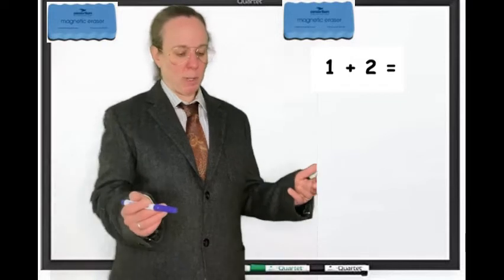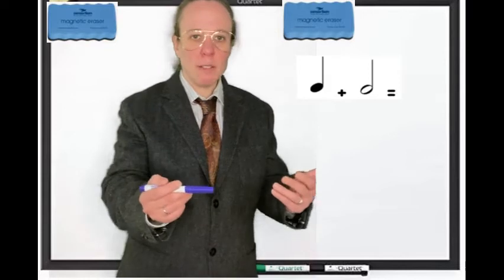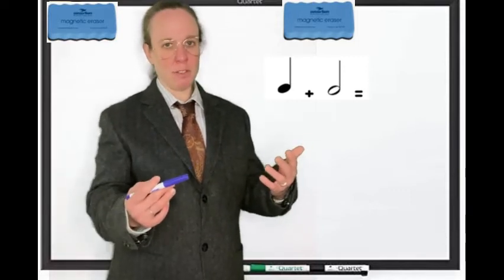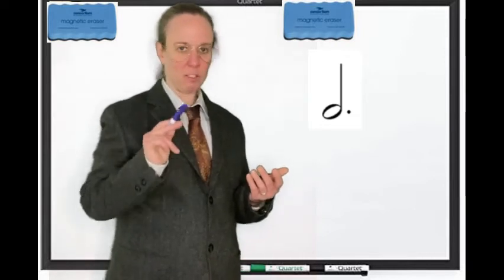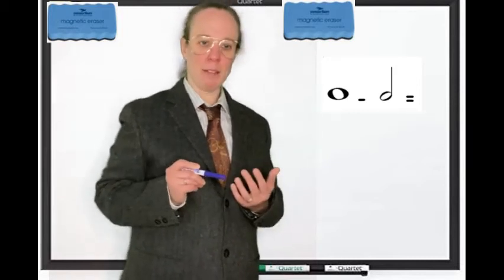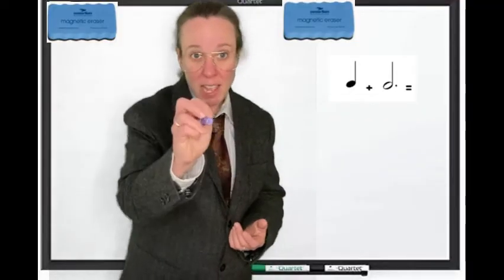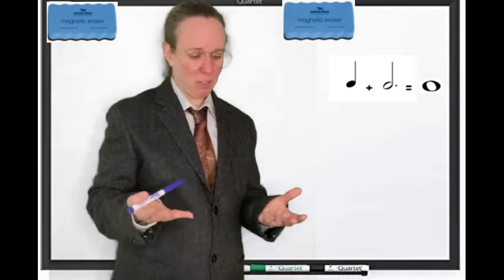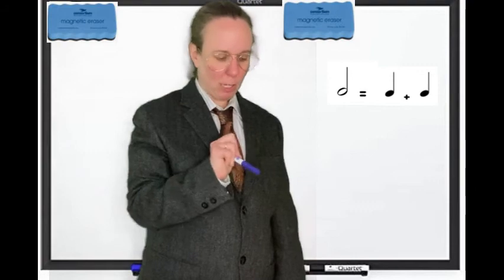Musical Math Class with Mr. McMatherson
Poor substitute teacher Mr. McMatherson is trying his best to teach musical math to 2 unwilling students.